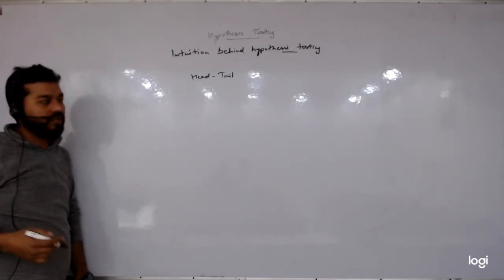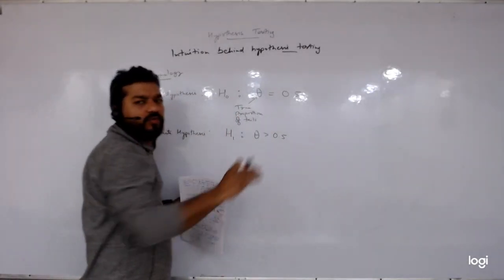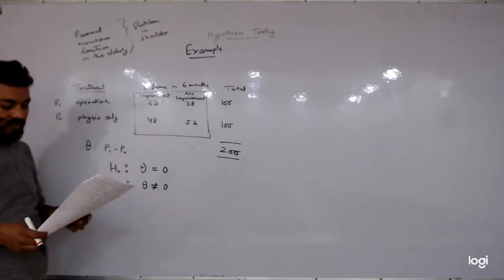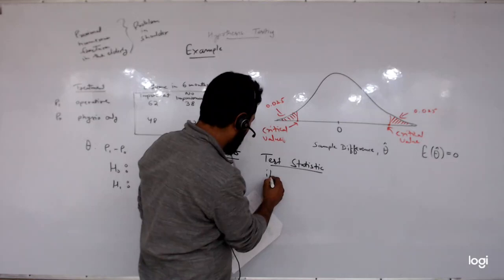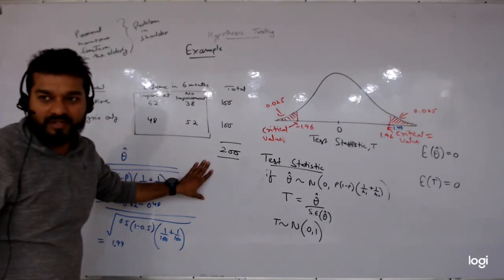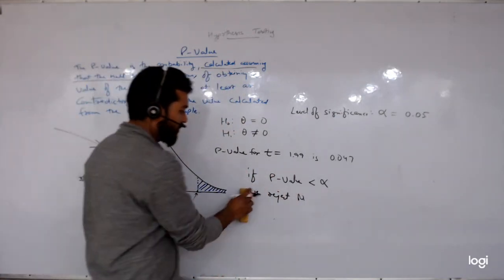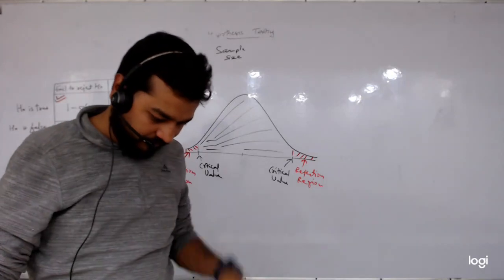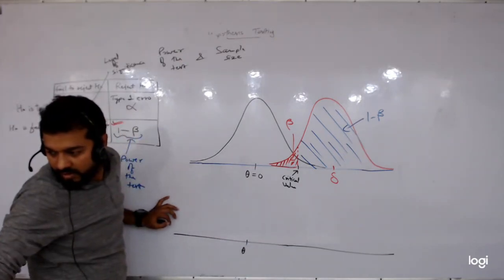Statistical Inference - Hypothesis testing and associated concepts